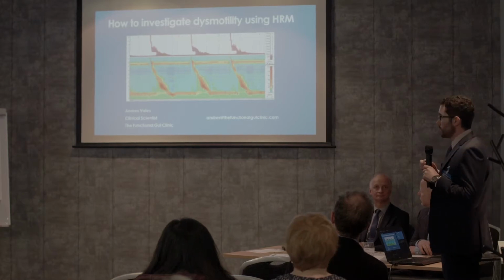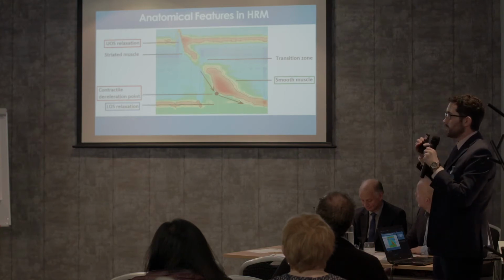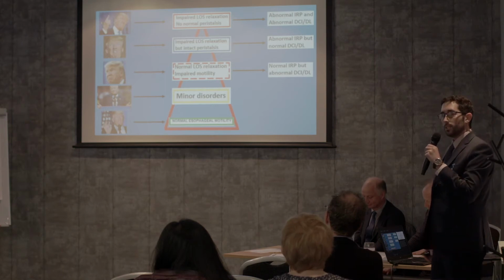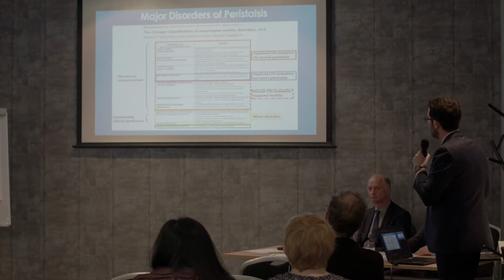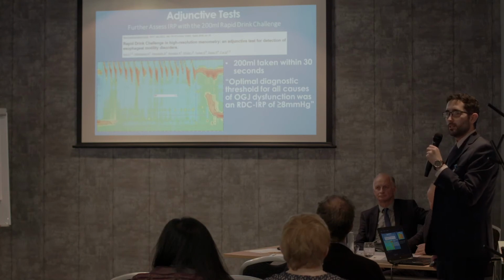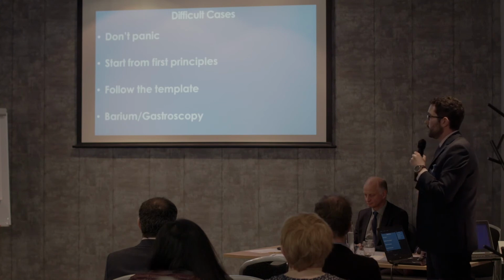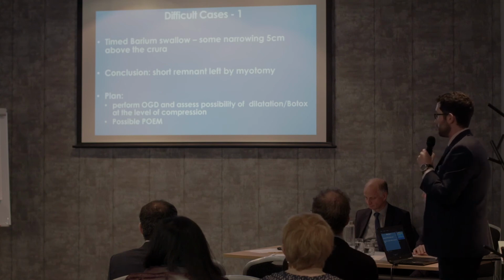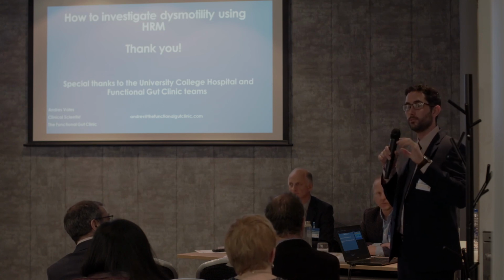How to investigate dysmotility using HRM - Andres Vales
Andres Vales of the Functional Gut Clinic talks about how to investigate dysmotility using high resolution oesophageal manometry.